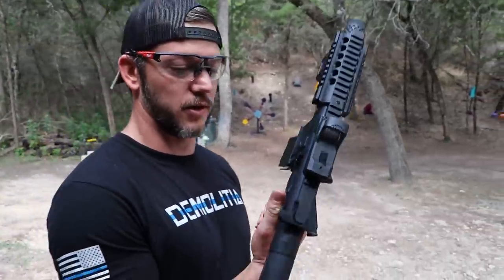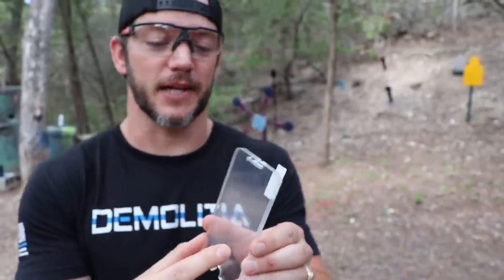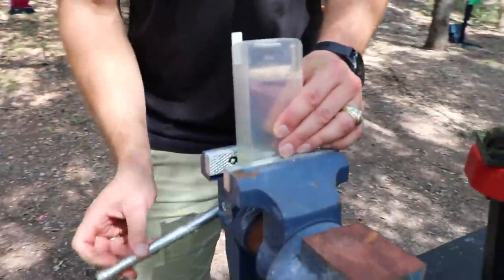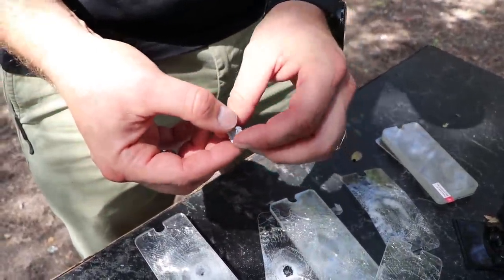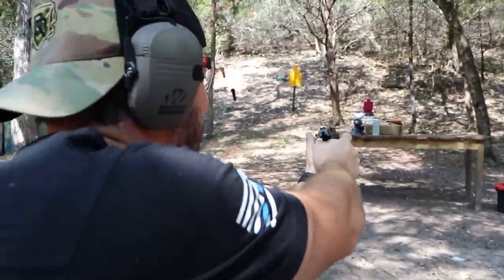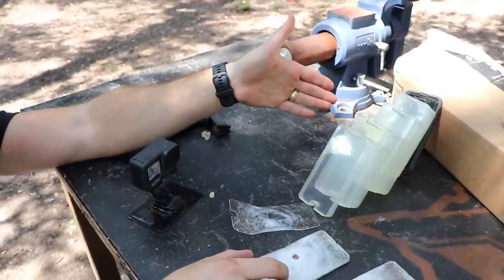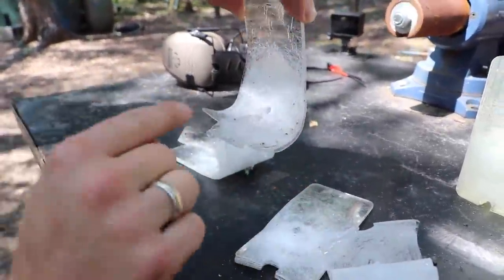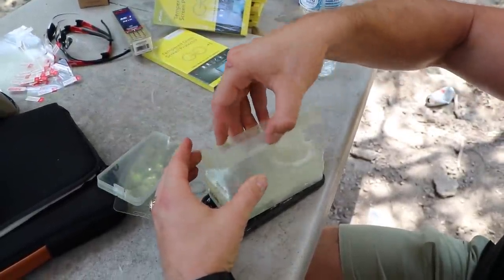How Many Screen Protectors Does it Take to Stop a Bullet???